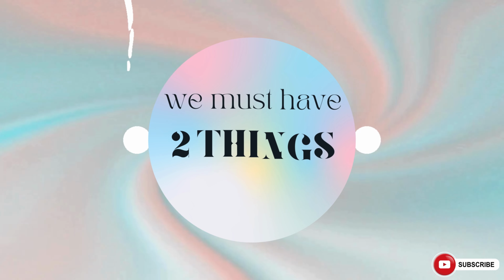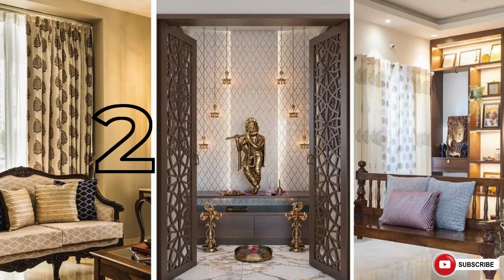LAMINATE/SURFACE FINISHING SELECTIONS | MODULAR LOGICS | HYDERABAD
In this video we talk about how to select the laminate/surface finishes!

*With this new channel I aim to discuss/teach/learn modular cabinetry with everyone who is interested in it. From essential terms to advanced concepts, join me in mastering all of it.*